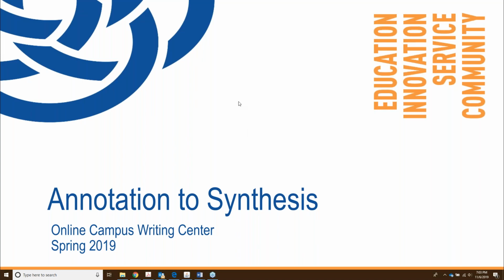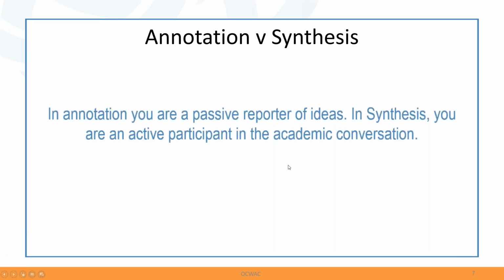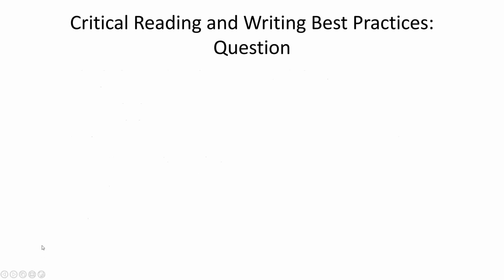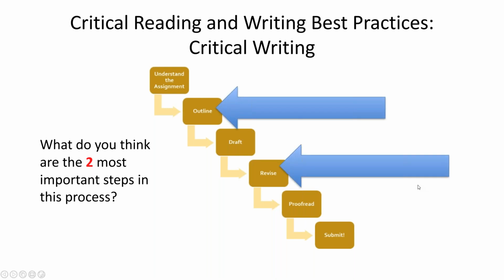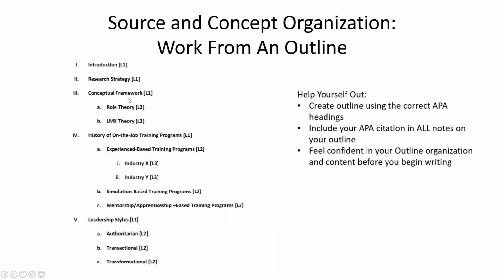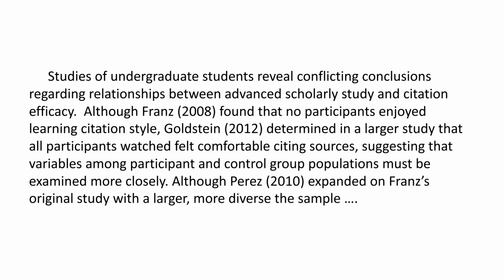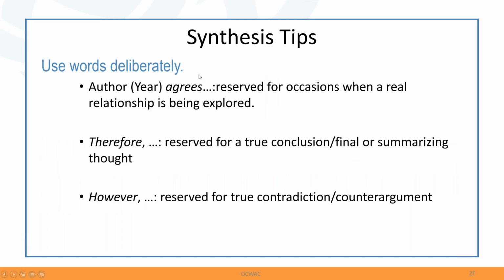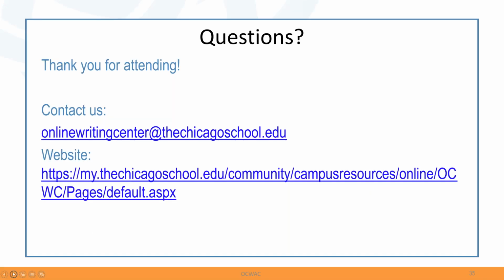From Annotation to Synthesis